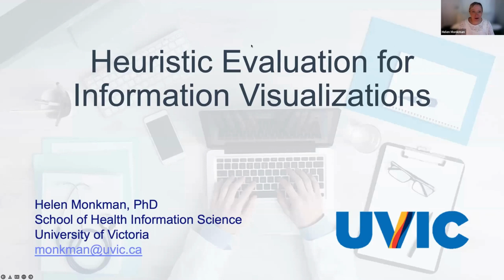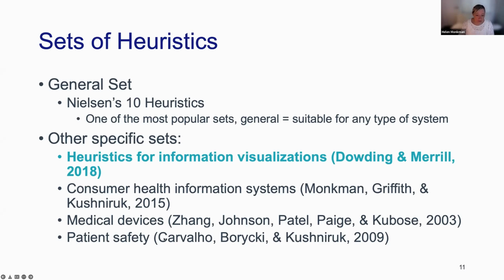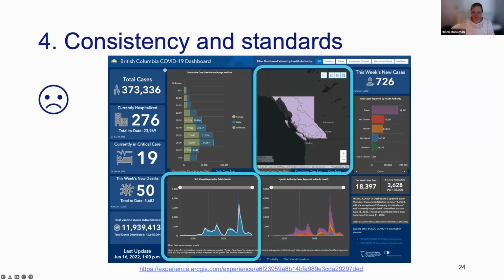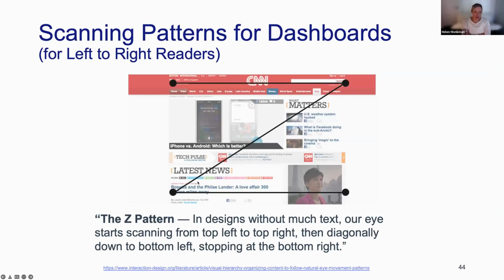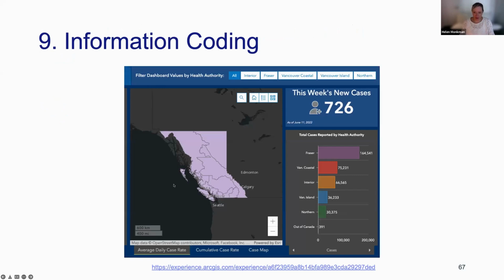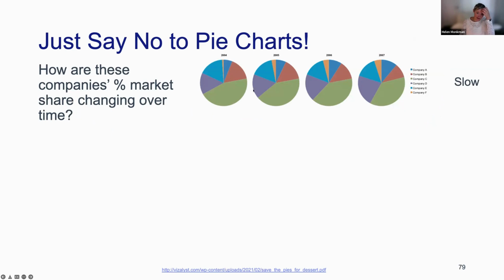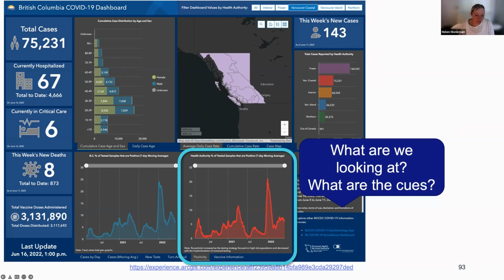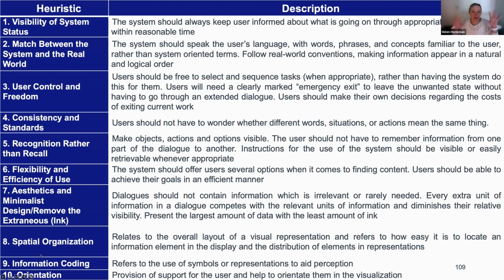Helen Monkman - VADA 2022 Workshop